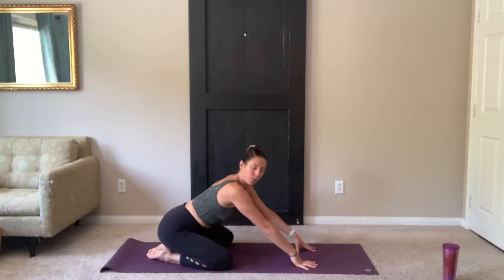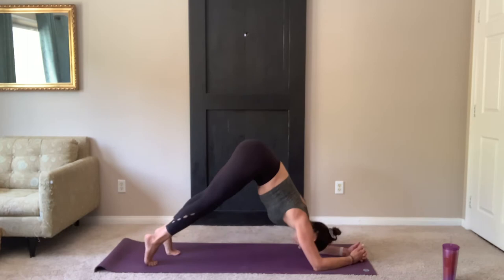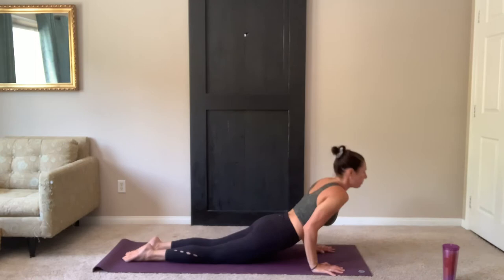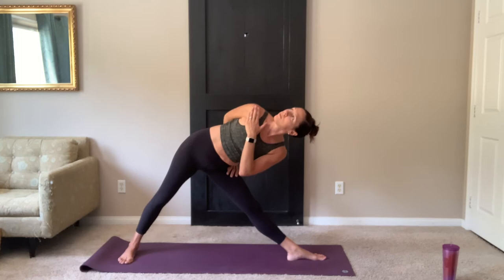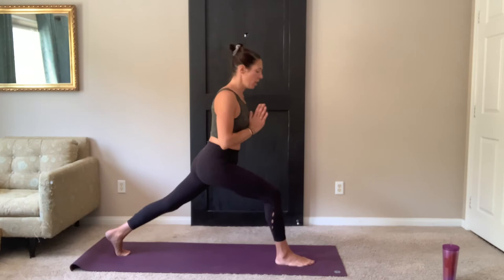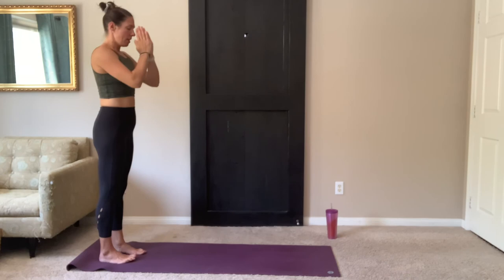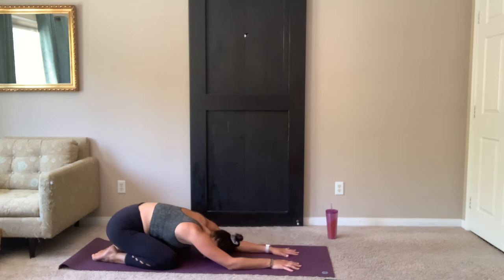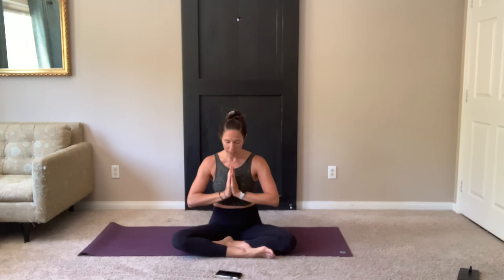Intermediate Flow - Yoga Session 19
An intermediate vinyasa yoga flow featuring Bird of Paradise (Svarga Dvijasana), Dancers Pose (Natarajasana) into Sugarcane Pose (Ardha Chandra Chapasana) & Crow Pose (Bakasana).  Enjoy!!